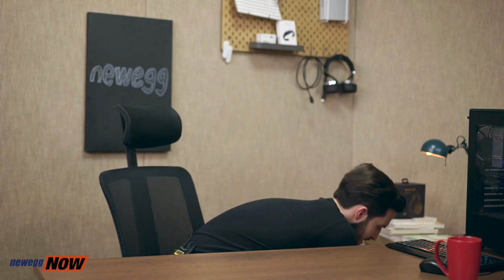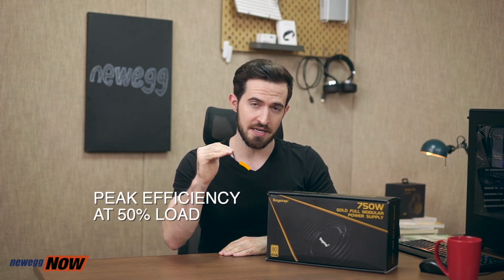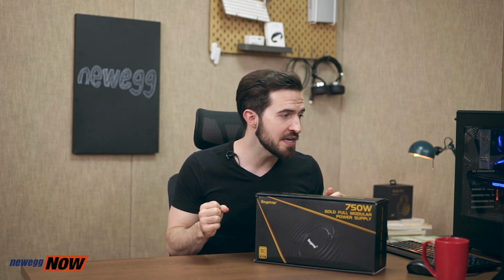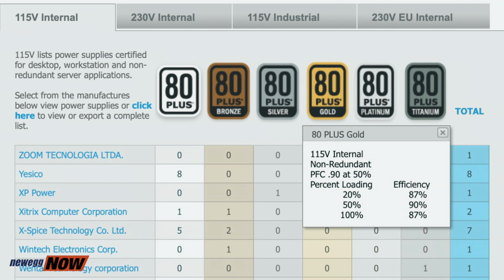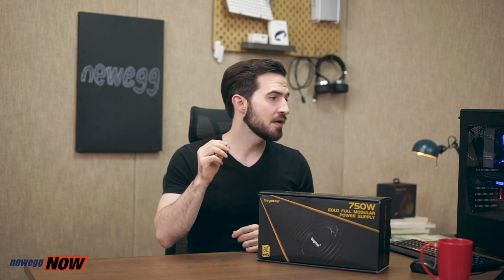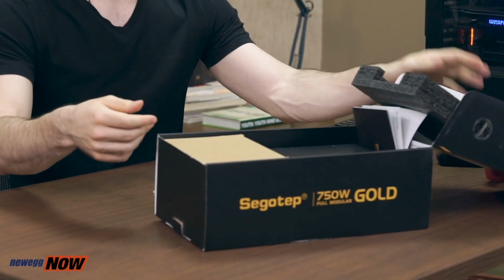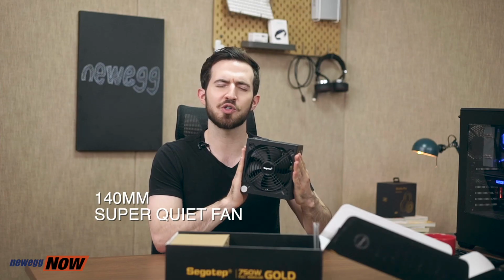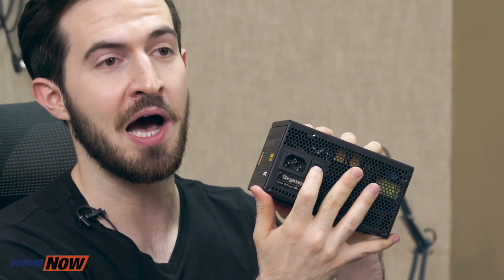Segotep Power Supply - Newegg Now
This 80 PLUS GOLD certified, 750 watt fully modular PSU is a great option at a great price, ready to provide the power you need for your next PC build.